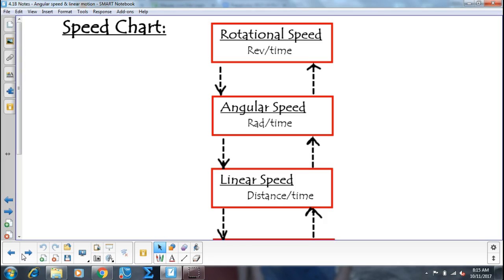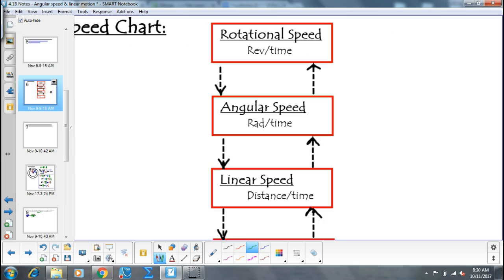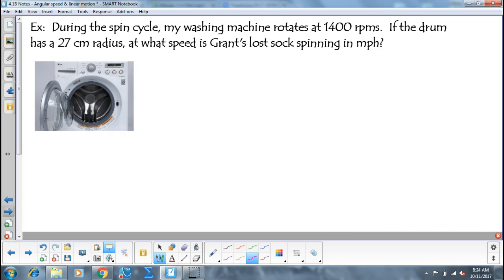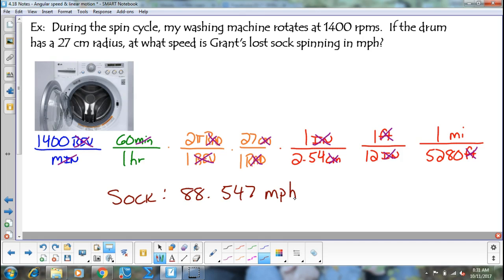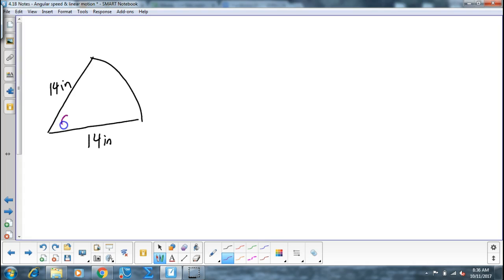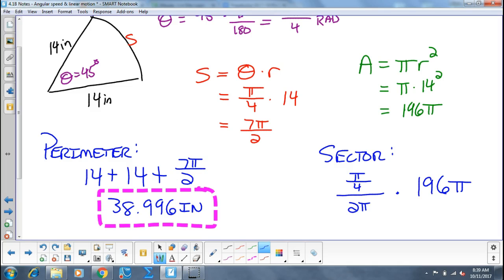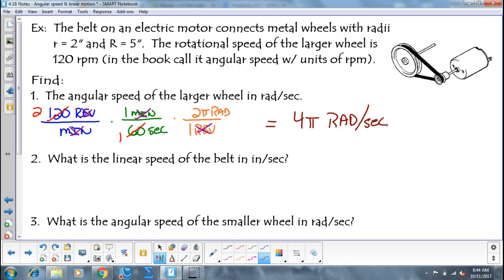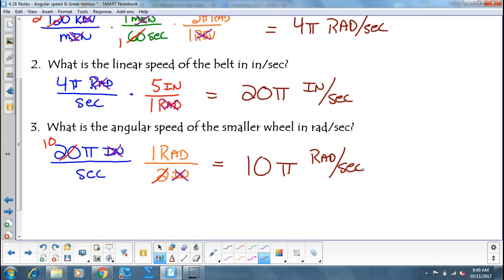W Oct. 11 - 4.1B Notes Day Two